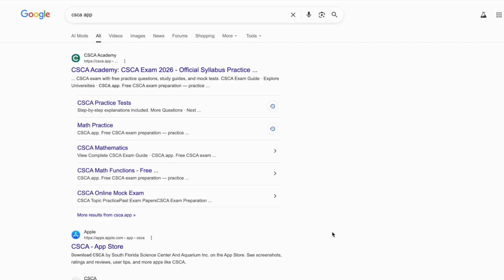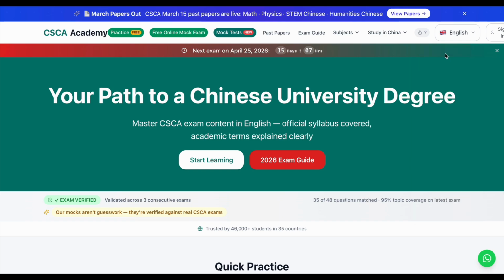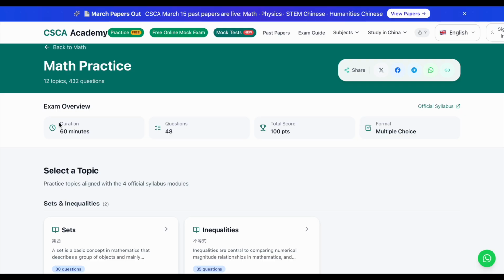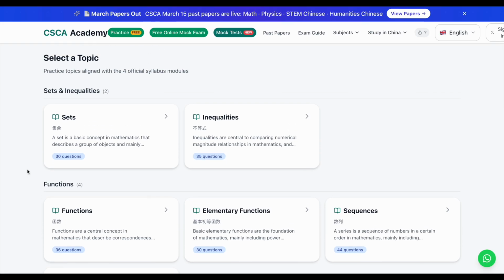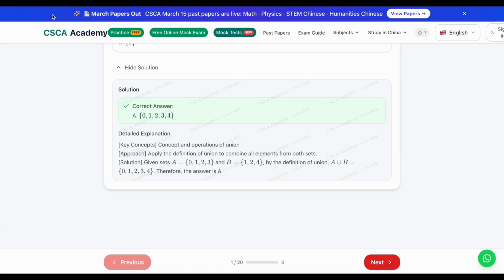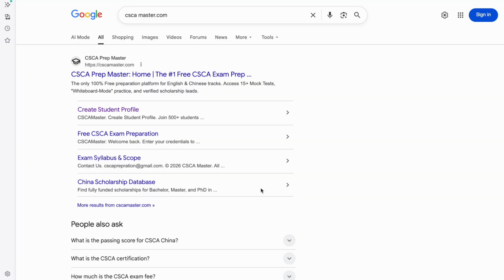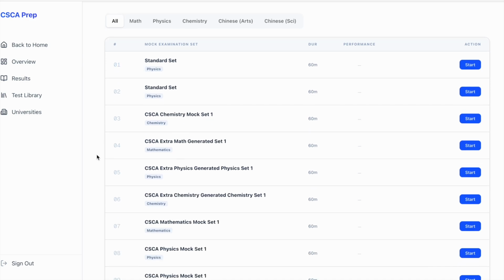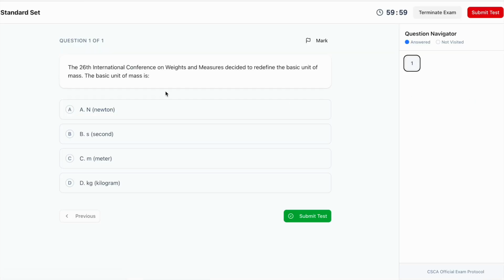CSCA Exam 2026 | 2 Free Mock Test Websites to Boost Your Score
In this video, we shared two helpful websites for CSCA mock test preparation and explained how to navigate and practice on them step by step. If your April 25th exam is near, this is the perfect time to focus on mock tests, time management, and speed improvement. We hope this video helps make your CSCA preparation easier and more effective.